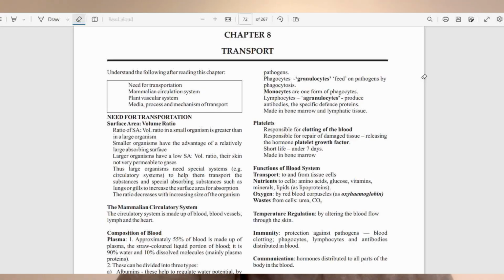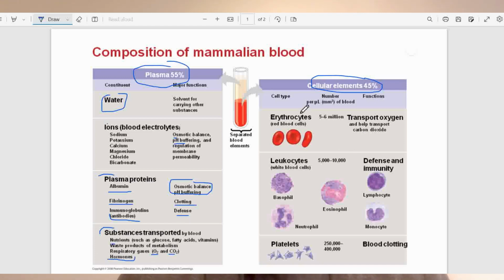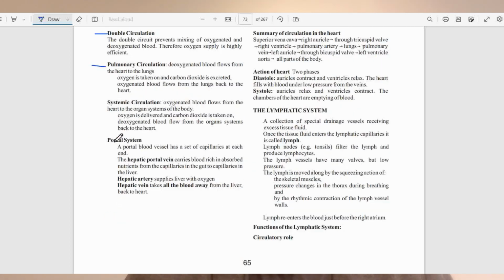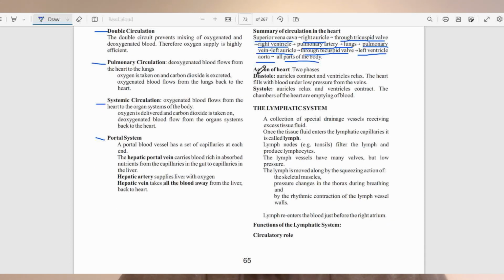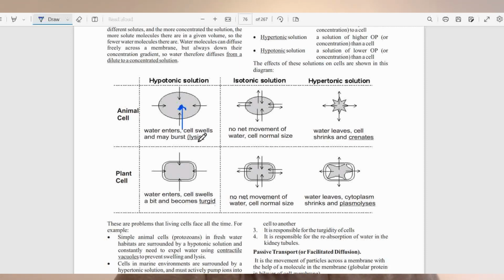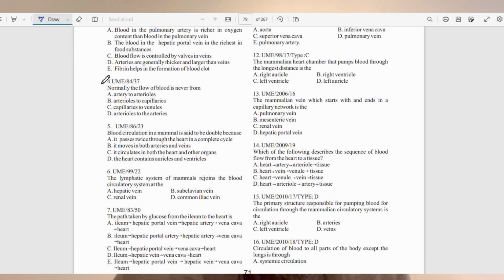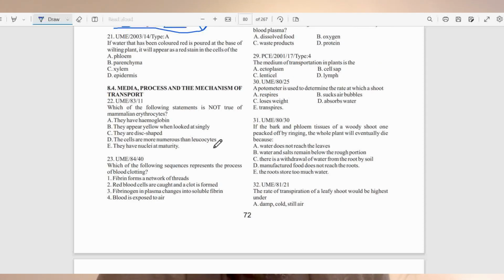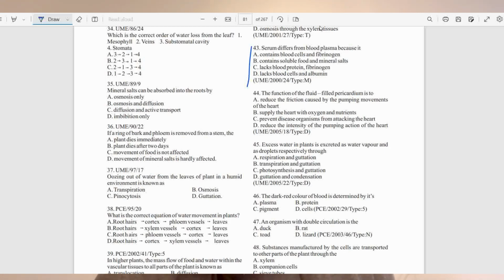Topic 8: JAMB Biology - Transport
In this video, you'll find an interesting summary of the eighth topic of the JAMB syllabus including questions and answers.